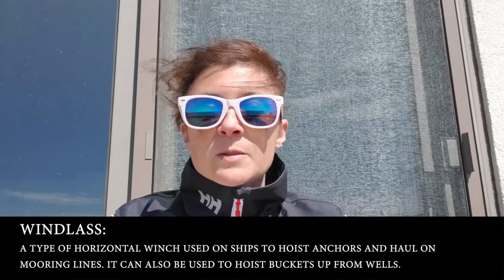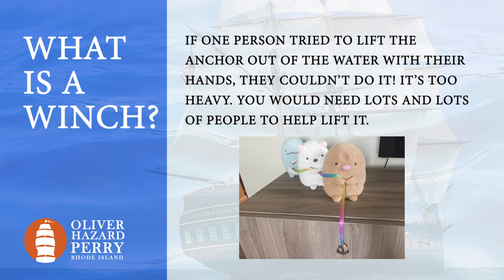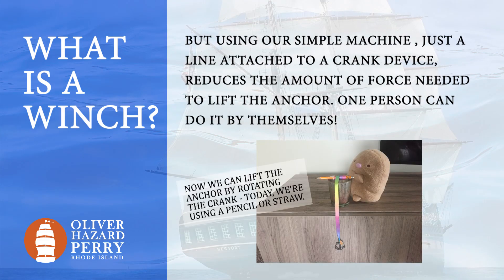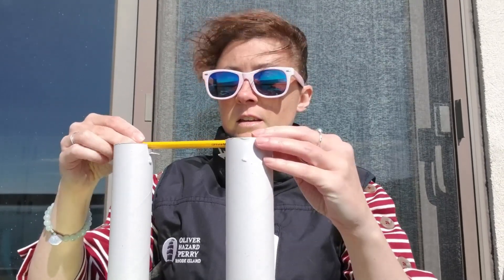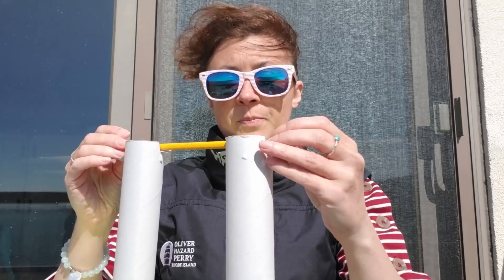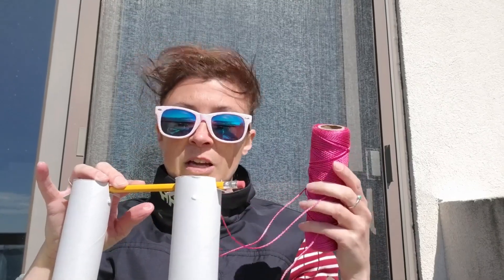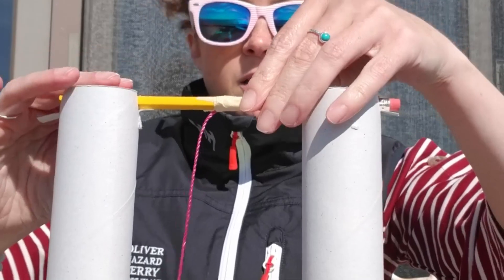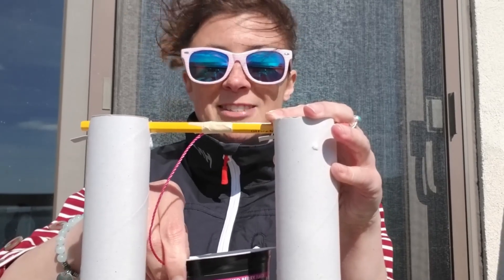STEAM Challenge: Make Your Own Windlass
Join Jen, OHPRI's Education Programs Manager, in this fun challenge to learn about simple machines and how our ship's windlass makes lifting things easier!

Materials needed:

- pencil/straw
- paper towel tubes
- tape
- string/yarn
- a yogurt container or some other small basket-like object
- weights (try marbles, small rocks, candy)

THINGS TO DISCUSS DURING THE LESSON

- Is there a big difference between using the winch to lift the weights vs. lifting the weights without a winch?

- What are some things in our everyday lives that are made easier by winches?

- How would your life be harder without simple machines like winches?

⭐If you have ideas for videos you'd like to see, we want to hear from you!⭐